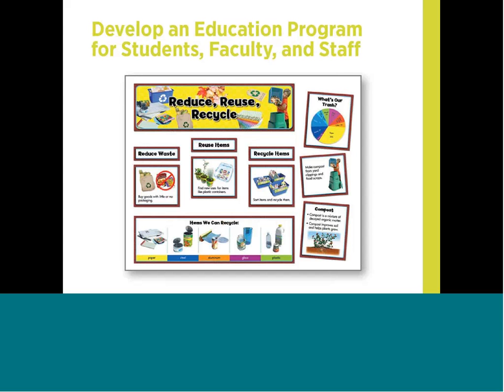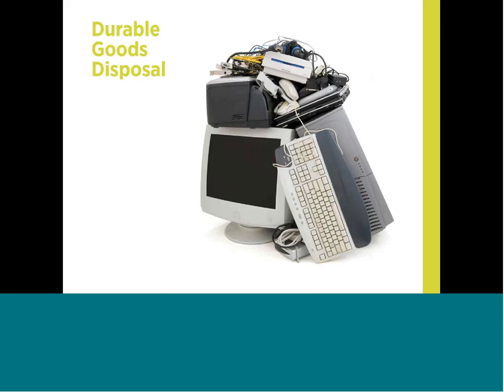Session 8 Recycling Waste Management | Green Schools | Green Classroom Professional